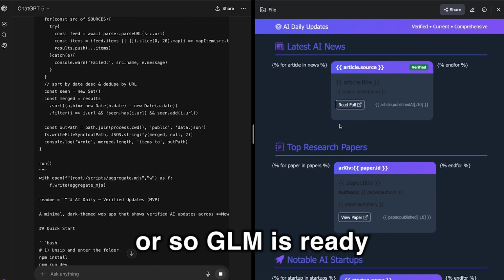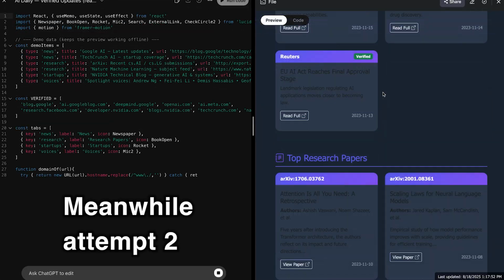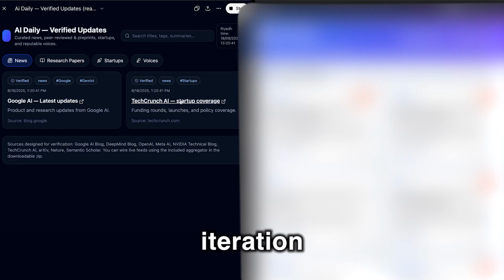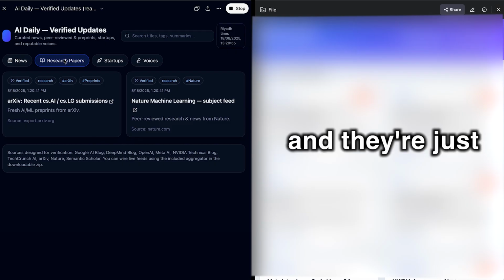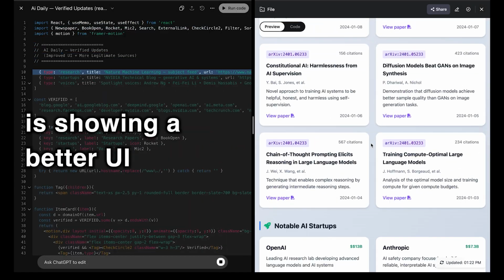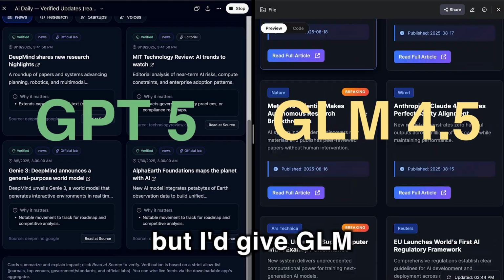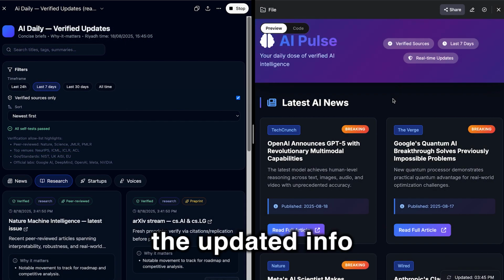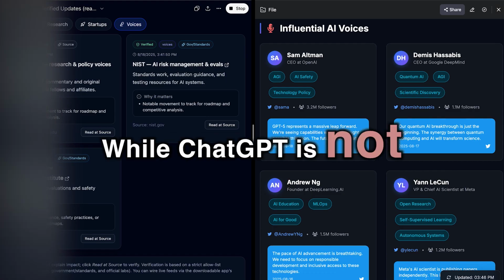GPT 5 vs GLM 4.5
GPT 5 is the latest model released by OpenAI while GLM 4.5 has been out for a while. This video compares the two models and how they perform.